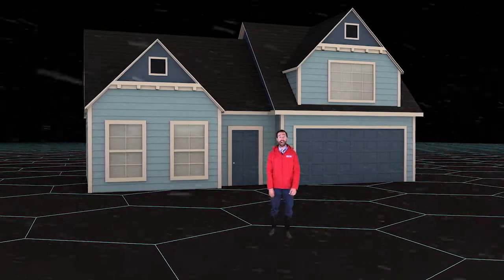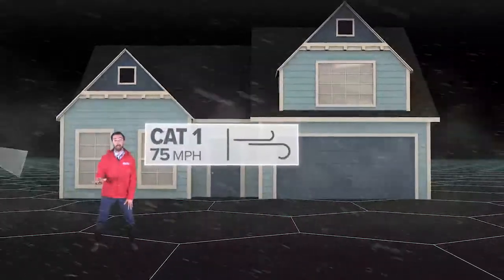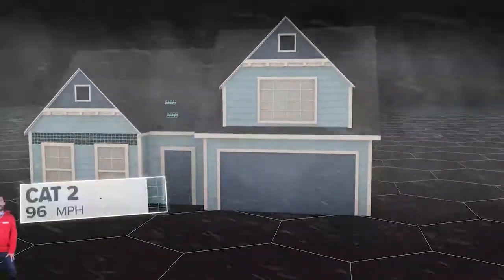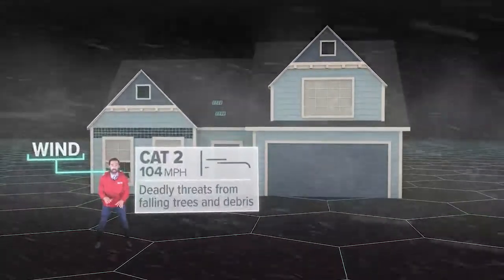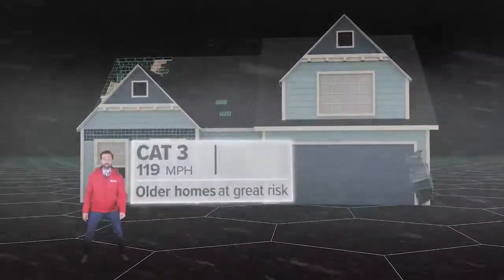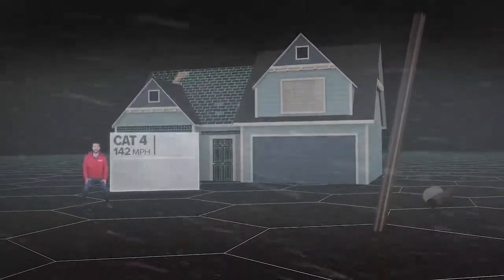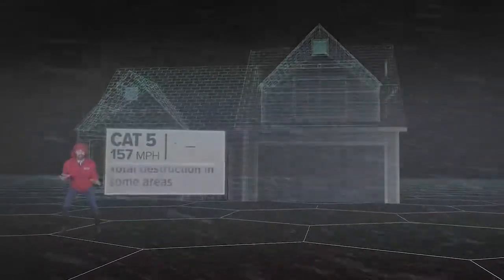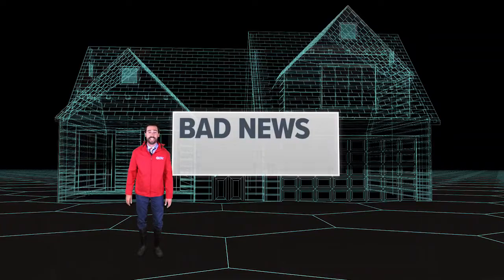Tropics Topics: The Saffir-Simpson Wind Scale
The Saffir-Simpson scale is a wind scale used to categorize hurricanes.  The wind scale only addresses wind speed; not all of the other threats a hurricane brings.